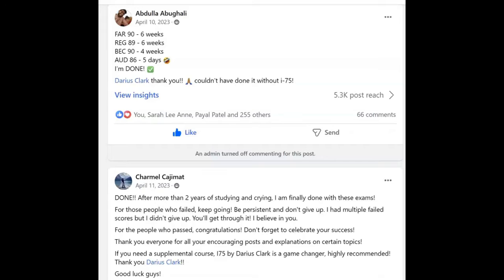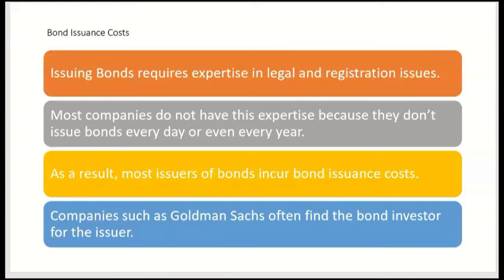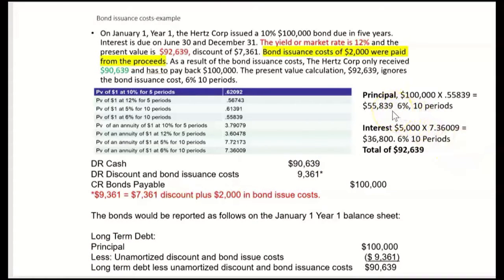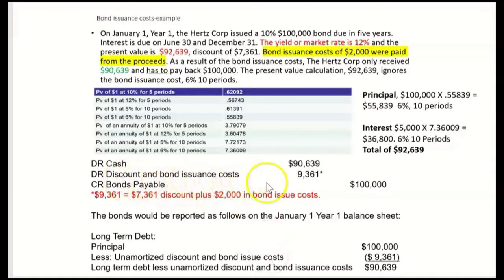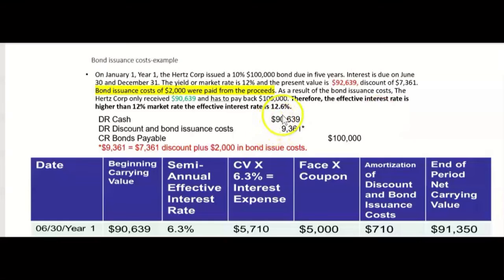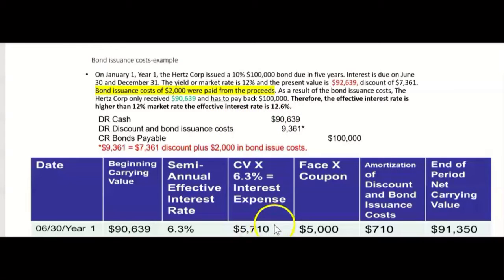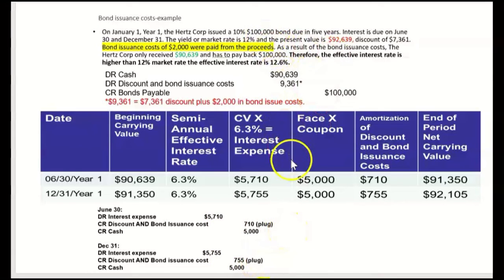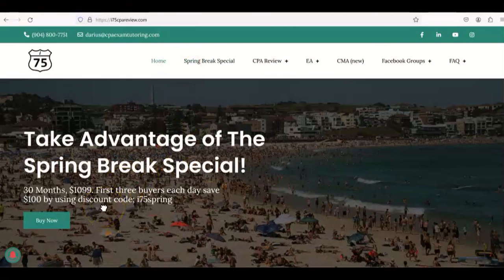CPA FAR Exam-Bond Issuance Costs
Issuing Bonds requires expertise in legal and registration issues and the accounting involves journal entries that make it appear that there are two market rates of interest, one for the present value calculation, and a higher rate for the effective interest expense calculation.